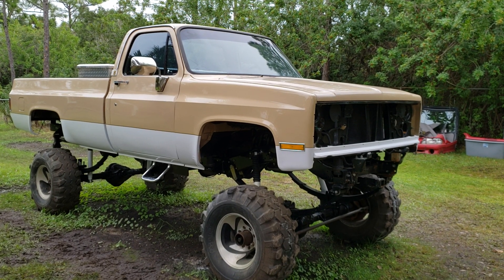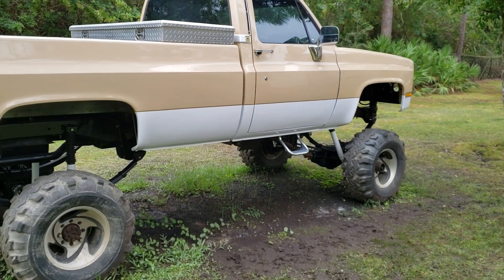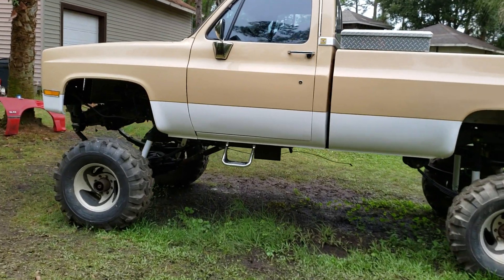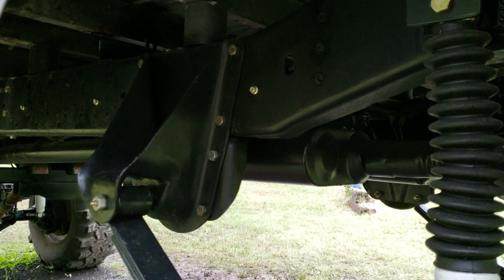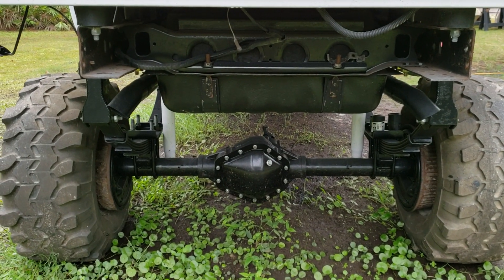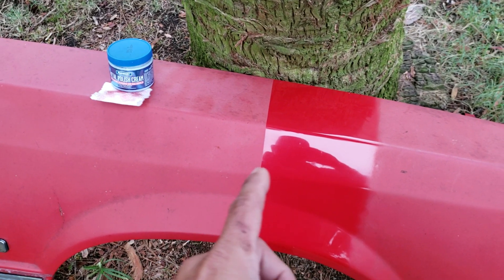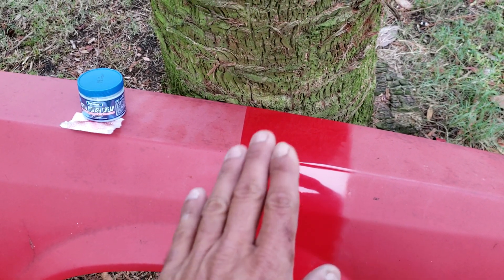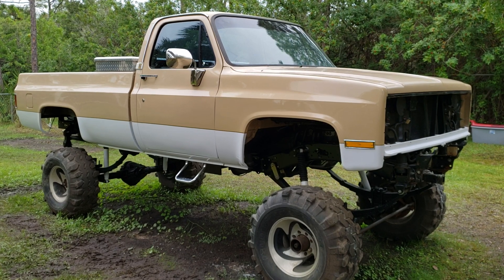1985 chevy k10 4x4 (update 27)